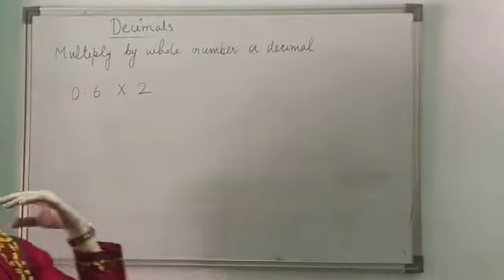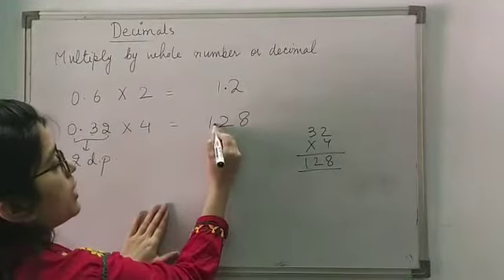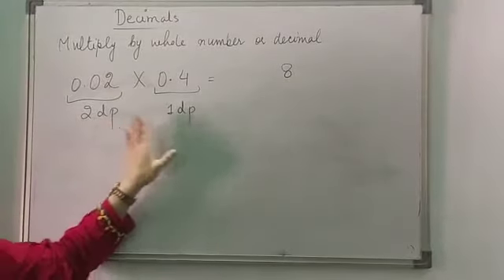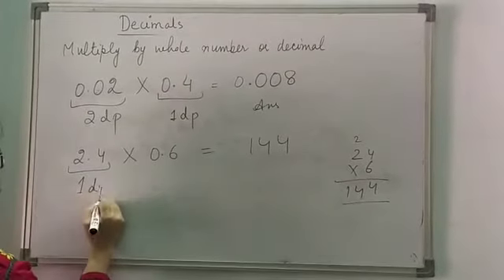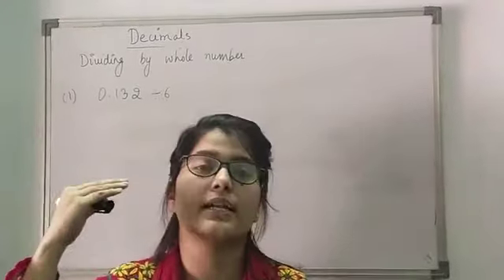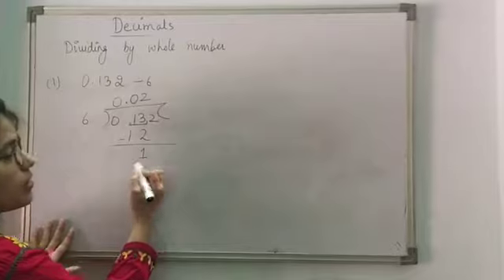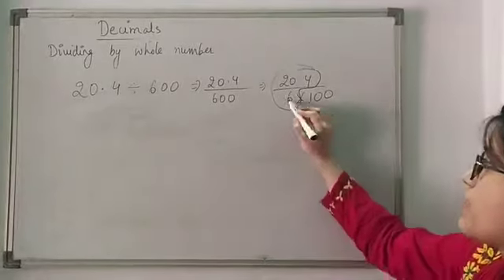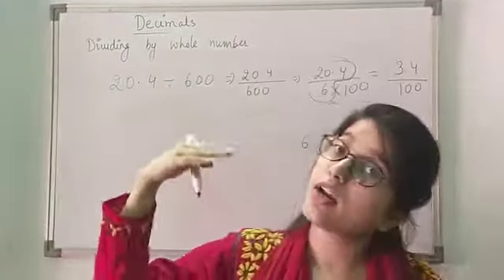THS | Class 7- ch decimals - part 3